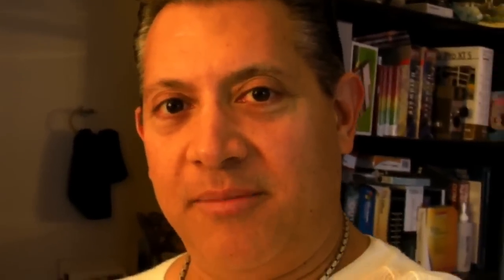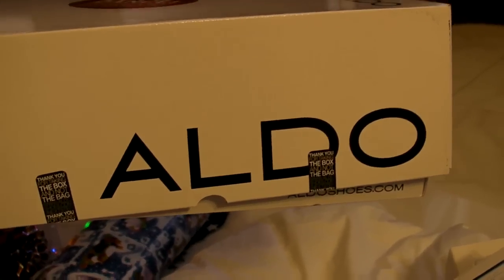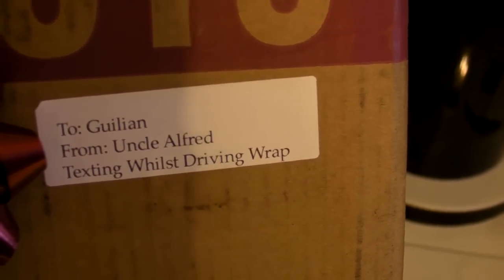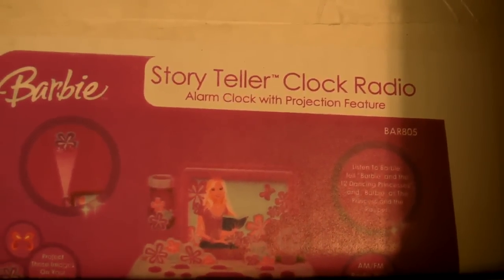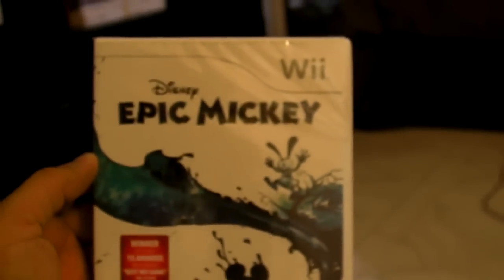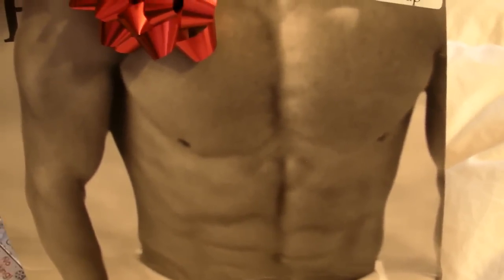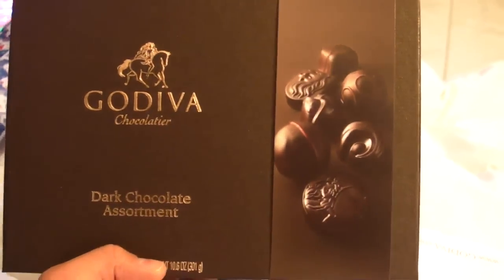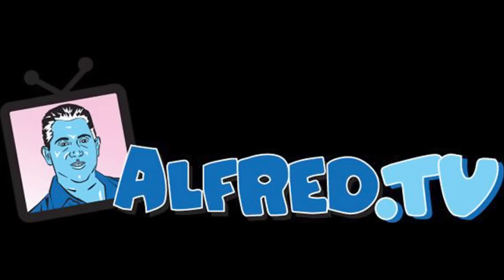Comedy : Christmas Wrap Part II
With only 20 minutes of sleep from the night before, due to preparation of the 'set' I call my home, here is Part II of my comedic, eco-friendly gift wrapping techniques.

Warm regards,